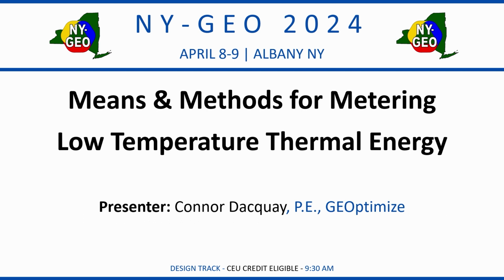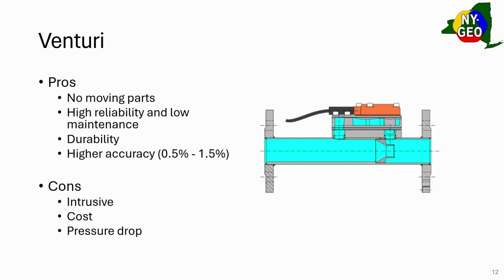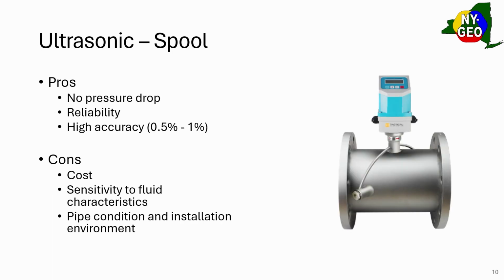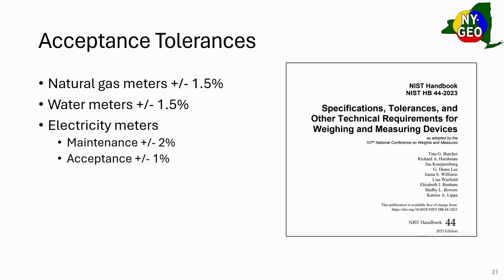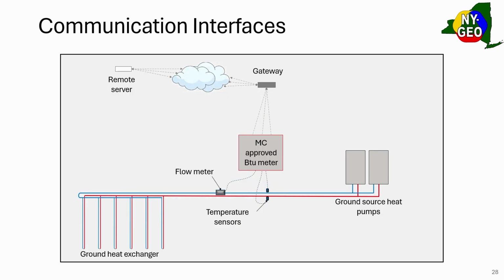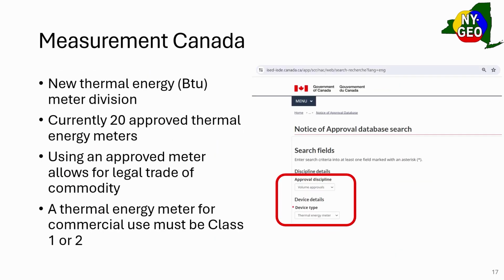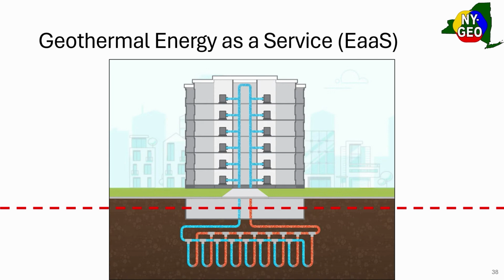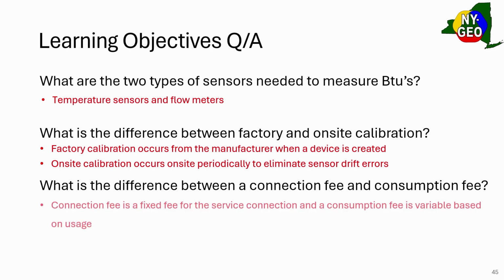Means & Methods for Metering Low Temperature Thermal Energy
This session will review the various technologies used to meter thermal energy and their relative cost, accuracy, and reliability, for a range of flow rates and temperature differences.  The applicability of thermal metering standards established in Canada and parts of Europe are discussed and the status of such a standard for the United States.

Presentation by Connor Dacquay of GEOptimize at the NY-GEO 2024 in Albany, New York.